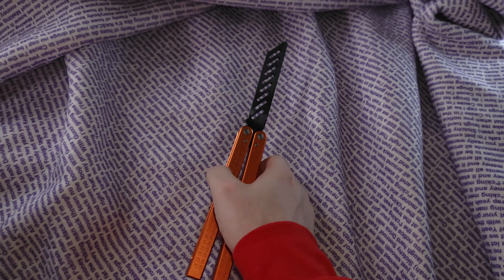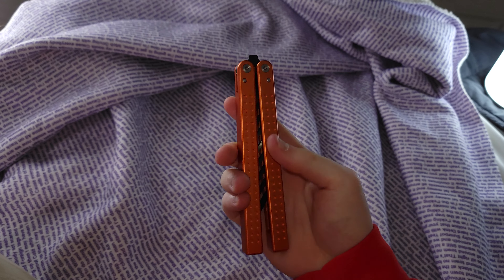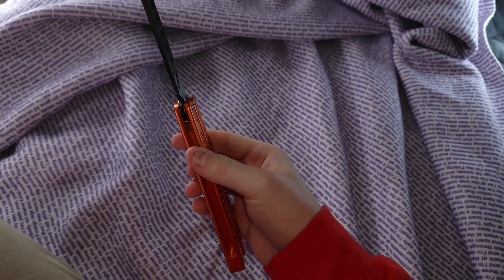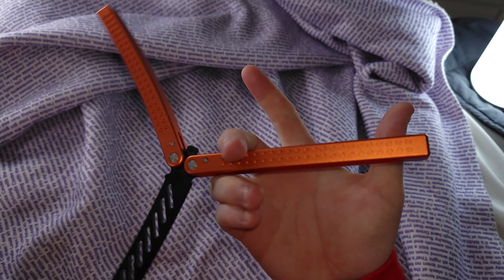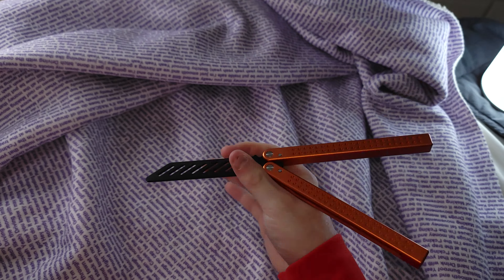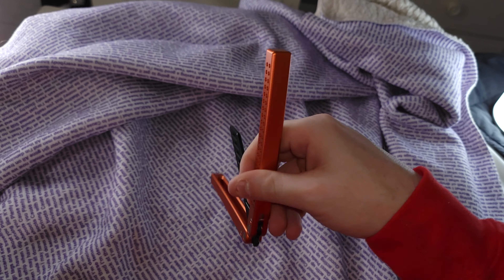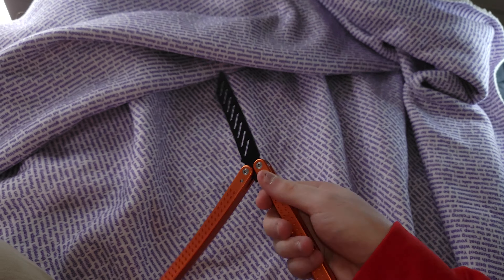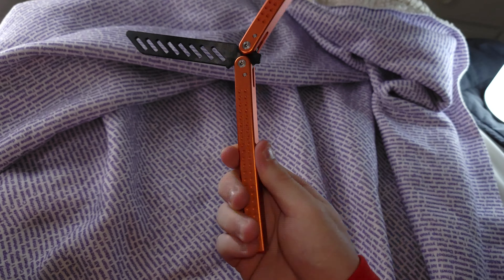Lil Pumpkin Boi 🎃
i got this on aliexpress by caladrius design balisong store... the $30 price tag was a deal if you order at random mystery box thing other prices on there will be from 40-70 so GG